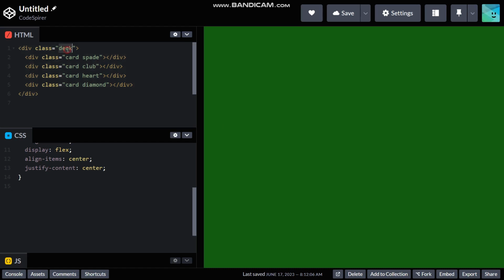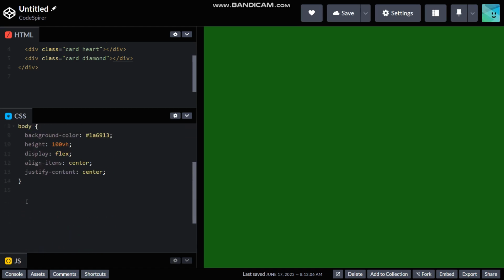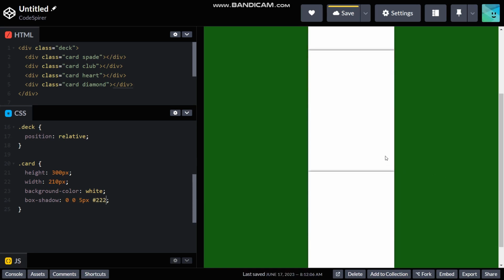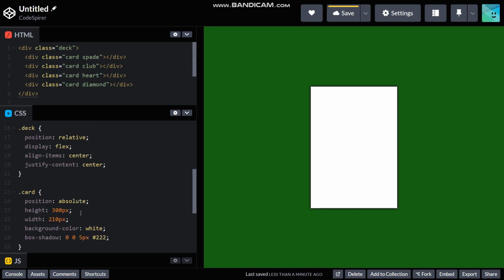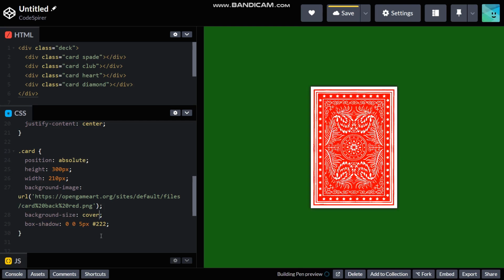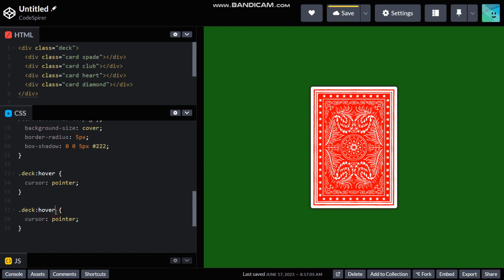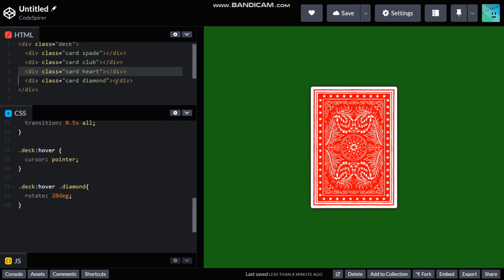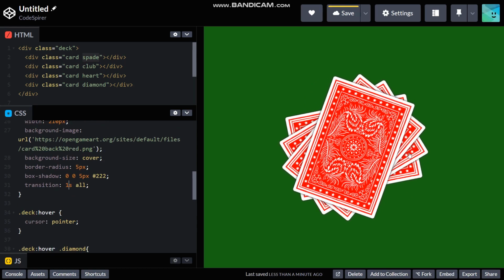Playing card transition using HTML & CSS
Hey there all in this video I am gonna show you how to make a cool playing card animation. Hope you'll enjoy the video.